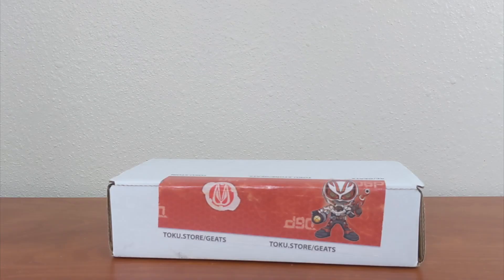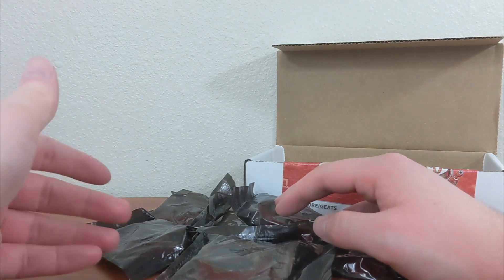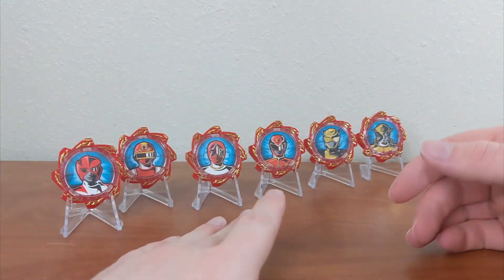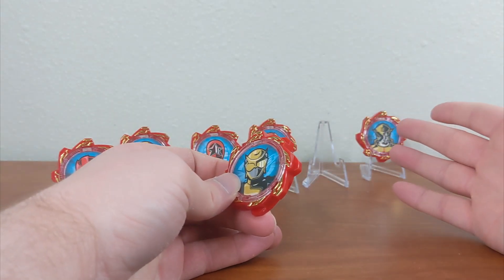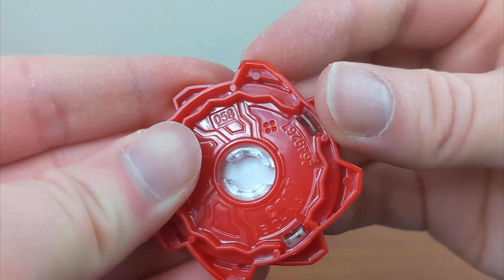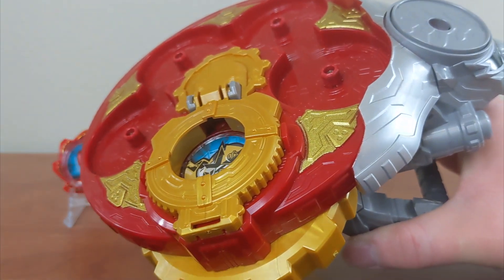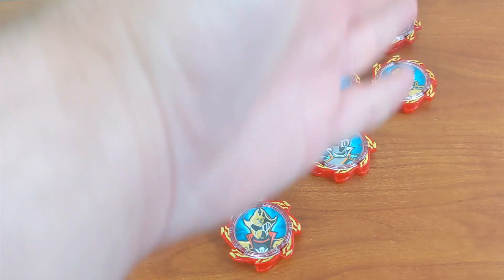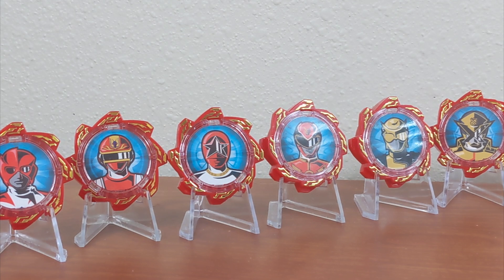GP Avataro Gear Set 5- Battle Fever J, Changeman, Ohranger, Goseiger, Beet Buster & PatrenX!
Today I'm taking a look at the fith and seemingly final set of Gashapon Avataro Gears from Donbrothers! This set of 6 Gears comes with the final 4 Legend Sentai Gears to complete the set as well as the final post-Gokaiger 6th Ranger gears!